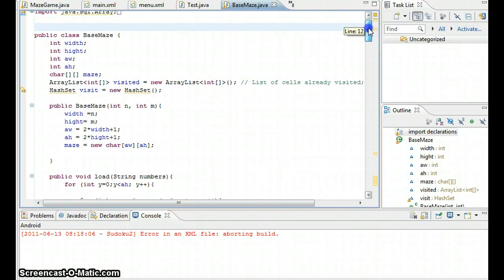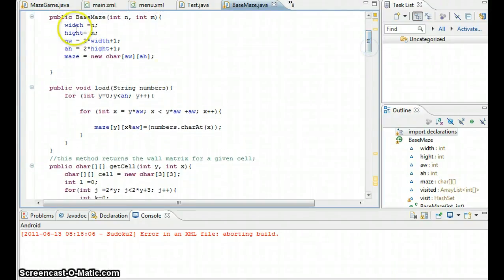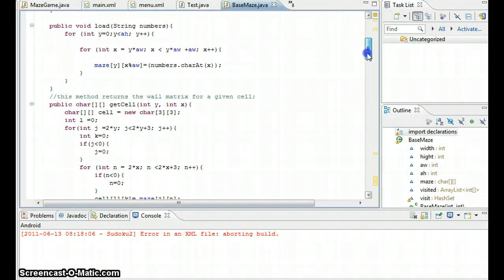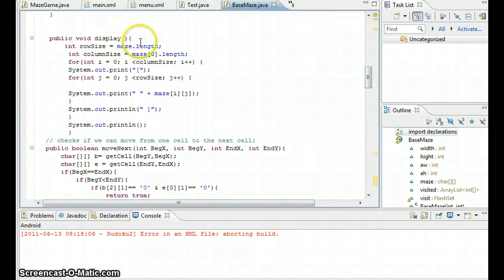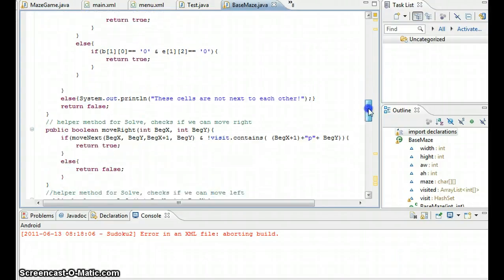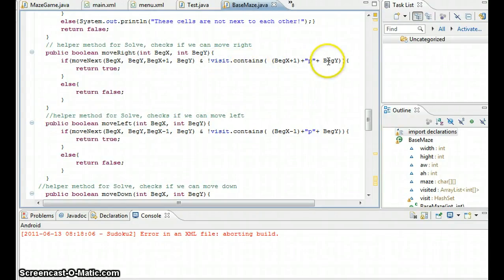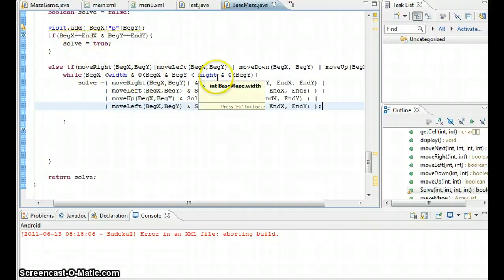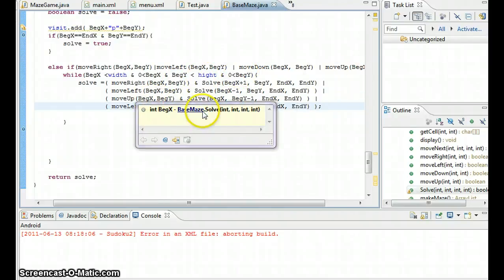Prework ScreenCast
This is the screencast of my prework